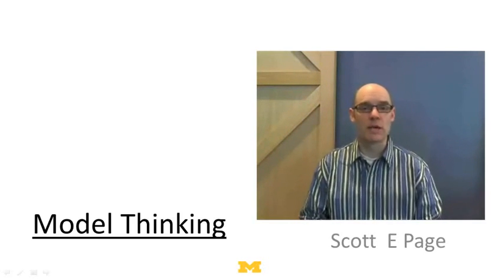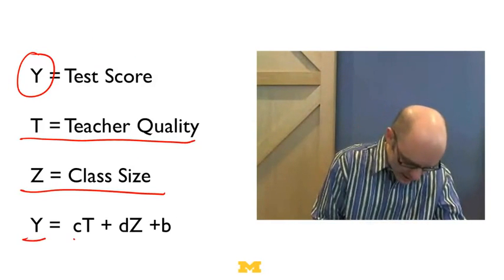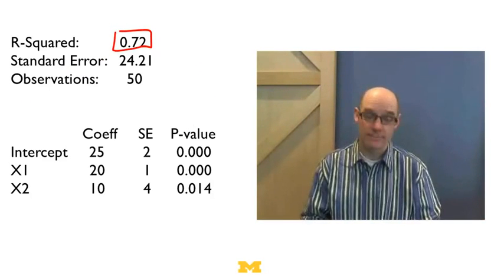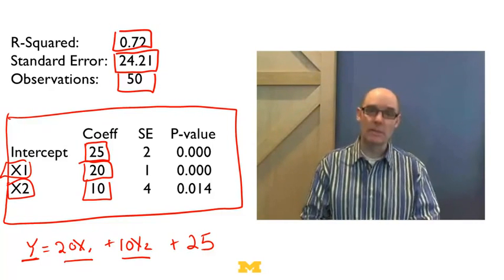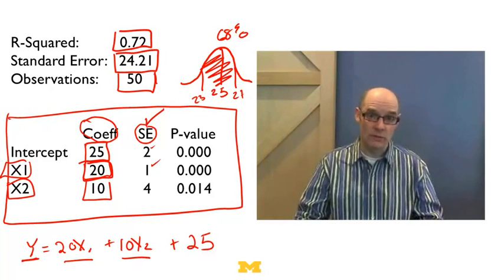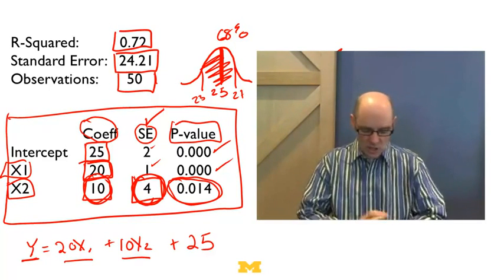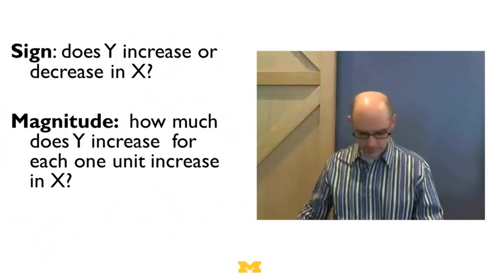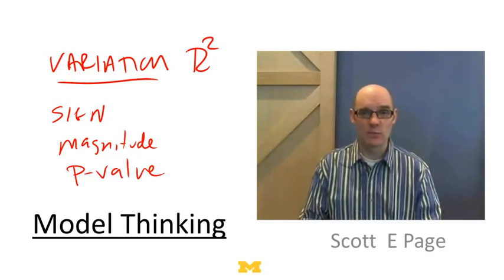Model Thinking - Strategies || 05 6 5 Reading Regression Output 11 44